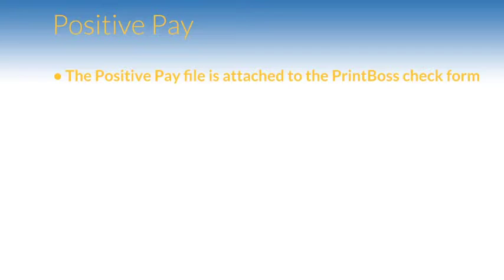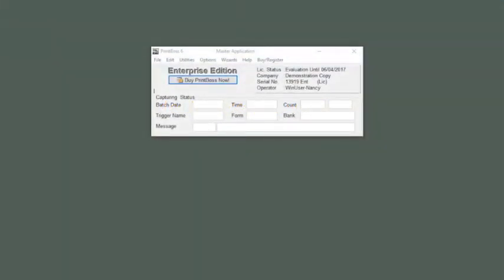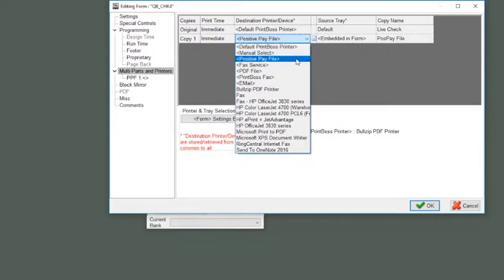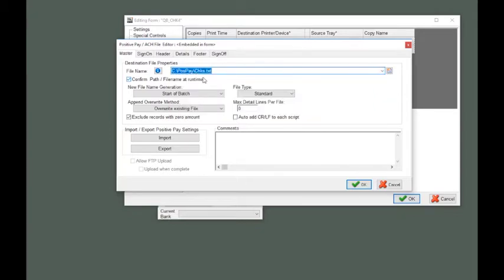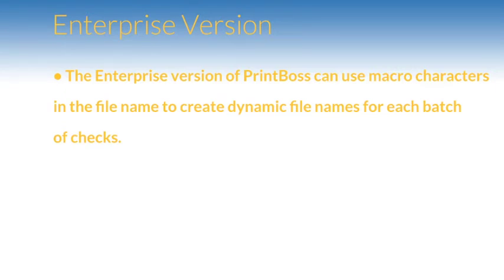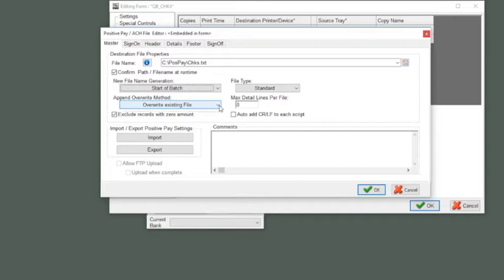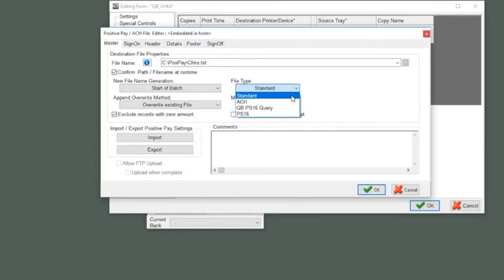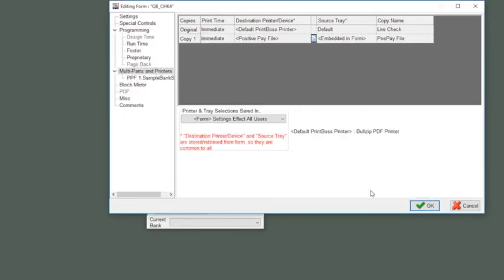Positive Pay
Setup Positive Pay files through PrintBoss Enterprise